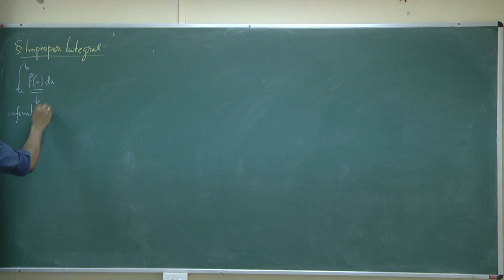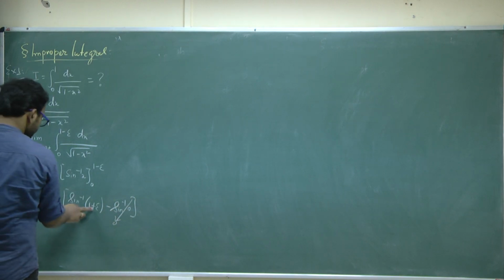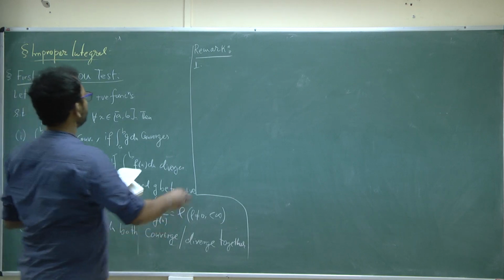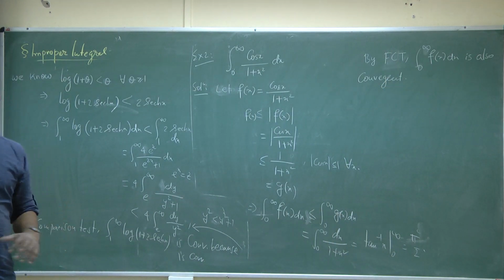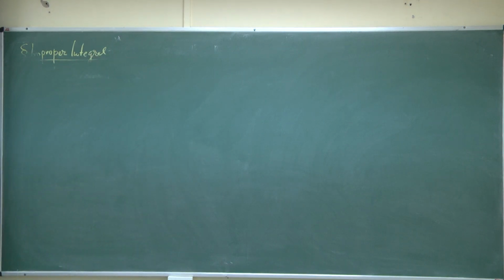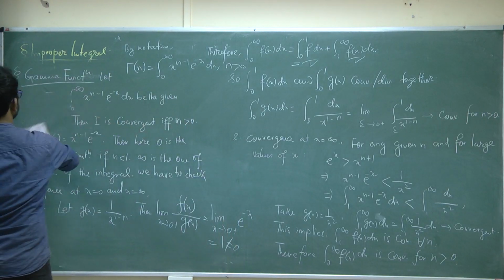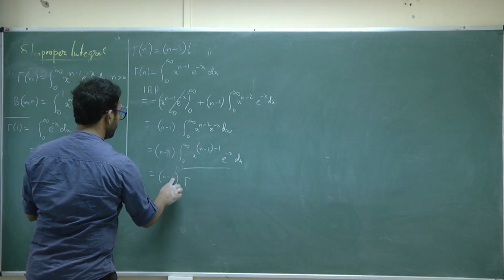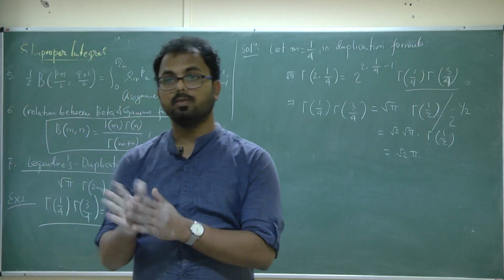Mathematics II (MA10002) Sec 11-12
Prof. H. S. Mahato
Dept.: Mathematics
Course Name: Mathematics II (MA10002)